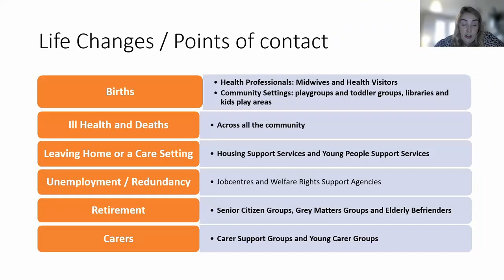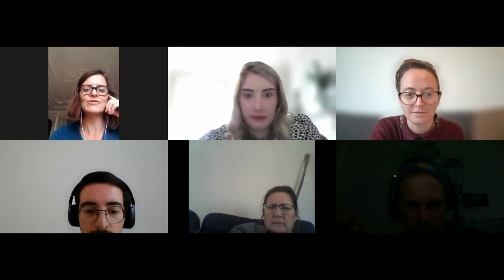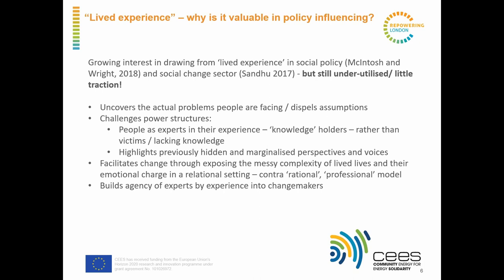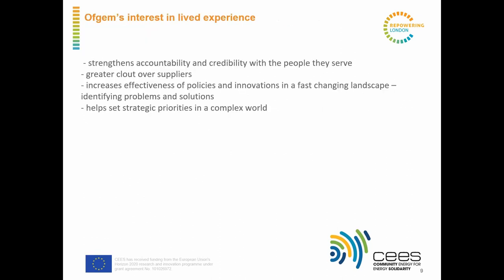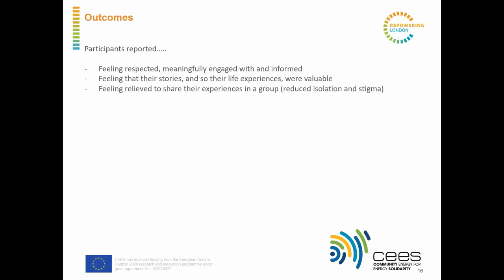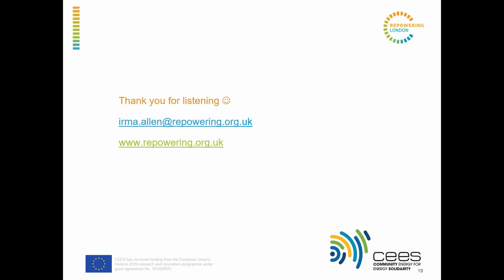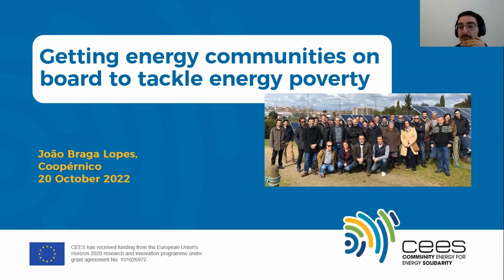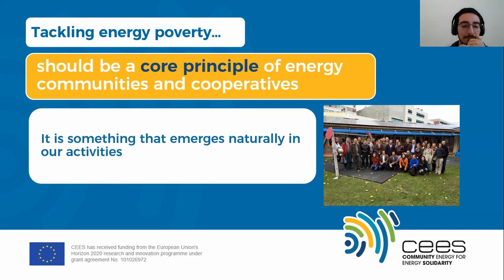Identifying and engaging with people in energy poverty and other stakeholders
When people struggle to keep up with energy bills or live in spaces that are constantly too cold in winter or too hot in summer, they often try to mask the impacts or choose to self-isolate.

In Session 2 (of 5) of the Community Energy for Energy Solidarity webinar day, the focus is on how entities -- whether civil society organisations, energy communities, energy companies or government agencies -- wanting to take action can take their first steps.

CEES partners place high value on collaborative approaches, especially in the early stages of 'Identify' and 'Engage'. Often, to find and interact with vulnerable households, it is hugely helpful to identify and engage with other entities that already know them for other reasons.

In this webinar, we hear from the following CEES partners:
* ALIenergy (Scotland) describes how they use 'life changes' -- such a birth a of new child, loss of a job, etc. -- to open conversations about changing energy needs.
* Repowering London (UK) describes how they have drawn on 'the lived experience' of locals to influence policy through Ofgem, the UK's independent energy regulator.
* Coopérnico (Portugal) highlights its experience in attracting investors to clean energy solutions -- and the next challenge of engaging them in tackling energy poverty.
A rich discussion follows from presentations by three very different organisations.

Presenters include: Rachel McNicol (ALIenergy) / Irma Allen (Repowering London) / João Lopes (Coopérnico). The session was moderated by Marilyn Smith (The Energy Action Project)

CEES Partners include: ALIenergy (Scotland) / Coopérnico (Portugal) / Repowering London (UK) / REScoop (Belgium) / ZEZ (Croatia) / Les 7 vents (France) / Enercoop & Energie solidaire (France) / The Energy Action Project (France) / SNAP (Portugal) / University of Birmingham (UK)

CEES has received funding from the European Union's Horizon 2020 research and innovation programme under grant agreement No. 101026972.